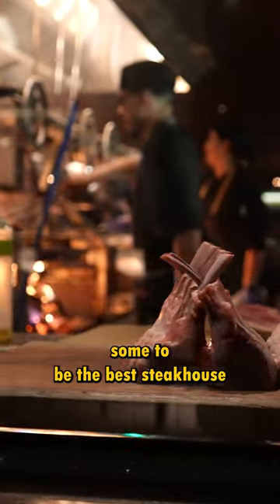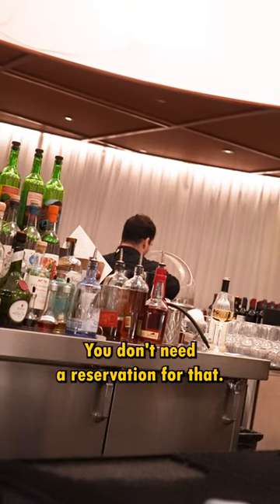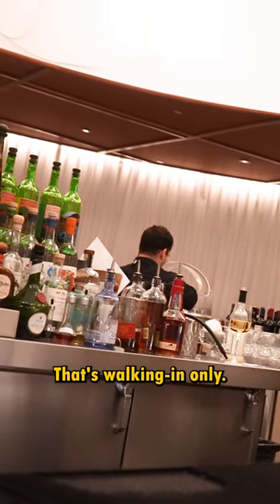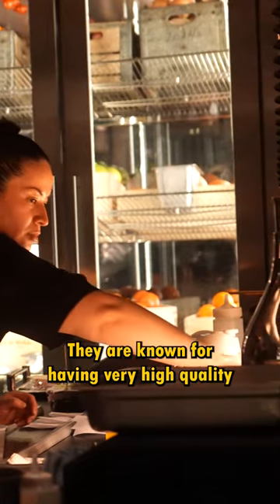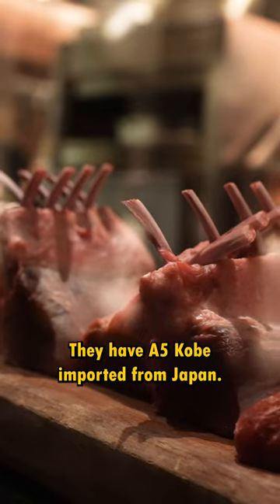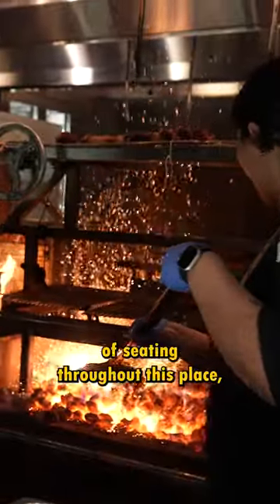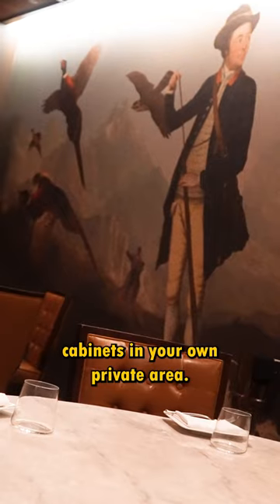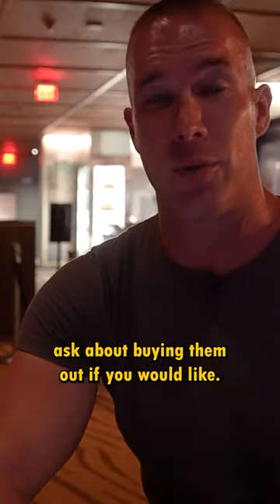Las Vegas Steakhouses: Bazaar Meat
Get Vegas Deals Sent to You For Free!